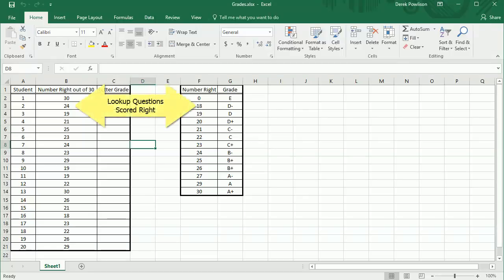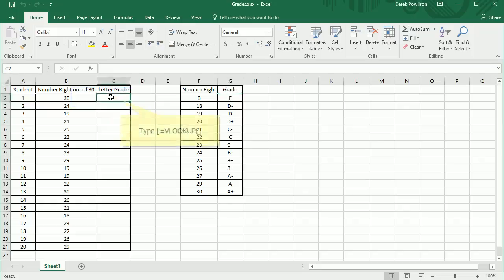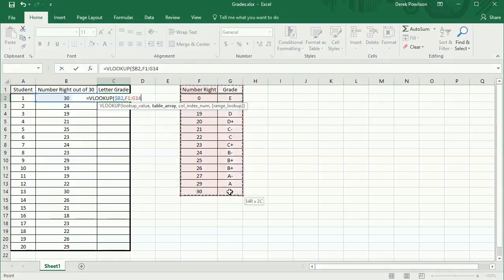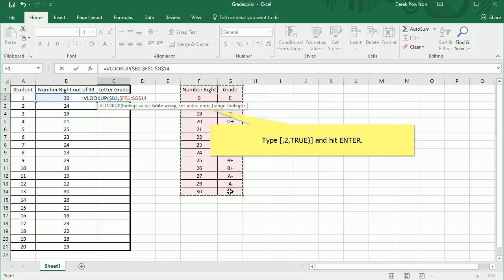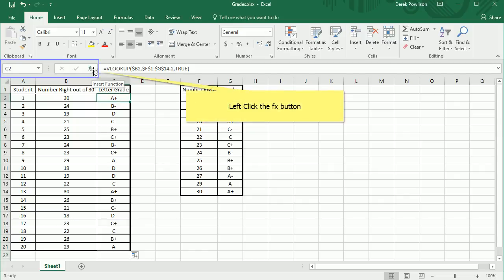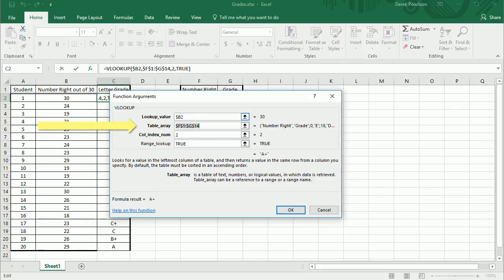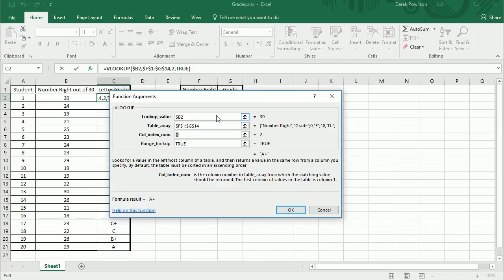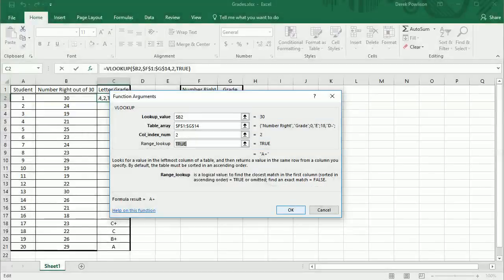VLOOKUP 1: A demonstration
Quick demonstration of the power of VLOOKUP